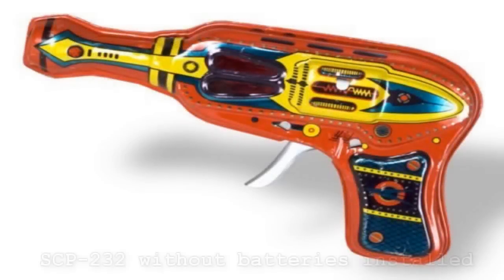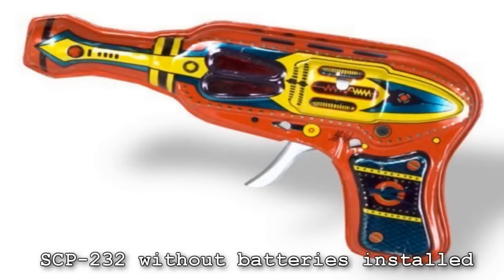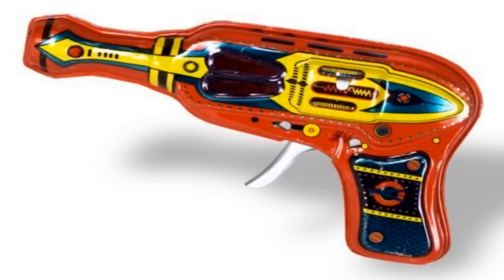SCP-232 Jack Proton's Atomic Zapper | object class safe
SCP-232 is a mass-produced children's toy of early 1950s manufacture, composed primarily of tin and a battery-powered electric light apparatus, with an exterior painted to resemble a laser gun of the type featured in popular science fiction of the early 20th century. A hinged section at the base of SCP-232's handle opens to accept two standard AA alkaline batteries. When batteries have been installed correctly and the trigger is pulled, a small red electric light in the barrel lights up. SCP-232's cognition-affecting properties become active whenever SCP-232 is picked up and held or carried by a human being while it has working batteries installed.

Within 5-30 seconds of picking up SCP-232, the person handling it will begin speaking in English, regardless of any previous fluency with the language or lack thereof, in a manner resembling the speech patterns of pre-teen and/or adolescent American youth culture circa 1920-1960. Persons so affected will deny that anything is unusual about their manner of speech and will insist that they have always spoken thusly. This behavior continues until approximately 15-20 seconds after the test subject is induced to relinquish possession of SCP-232, after which speech patterns return to normal. In test subjects that have had no exposure to any works from the Jack Proton franchise, SCP-232's effects do not continue past this stage and the subject retains no memory of their behavior while under its influence.